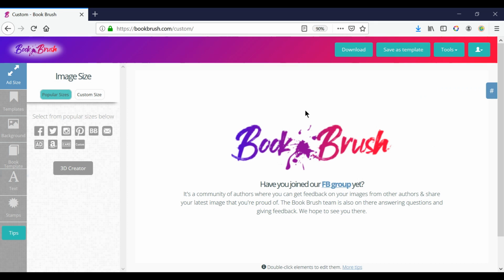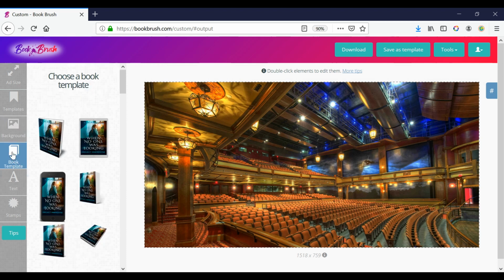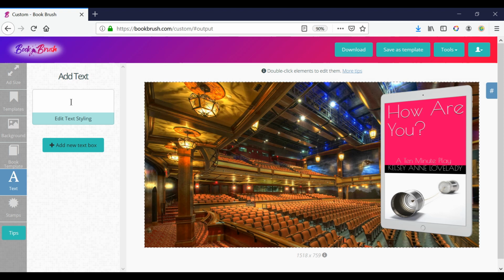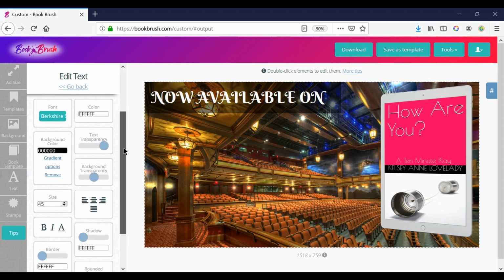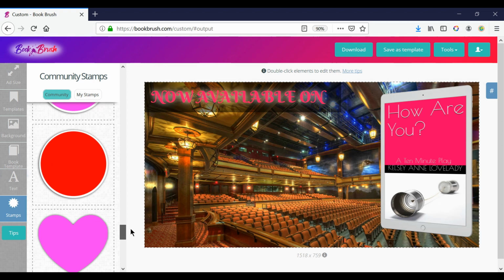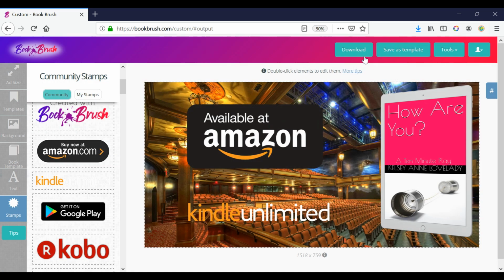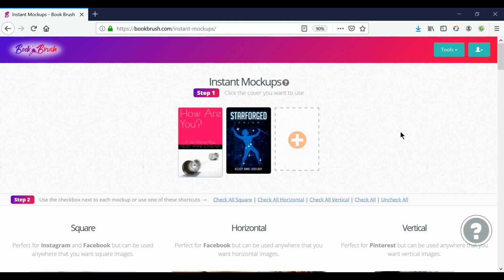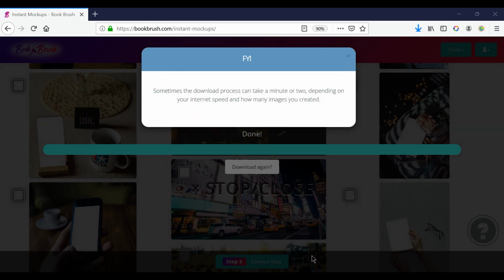Book Brush: The Marketing Tool Every Writer Needs (And Can Afford)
Fellow Authortubers!

Ya'll have probably heard about this site to death, but since they just implemented their new Instant Mockup Tool, I thought I should put in my 2 cents.

STARFORGED ORION

How Are You? A Ten Minute Play